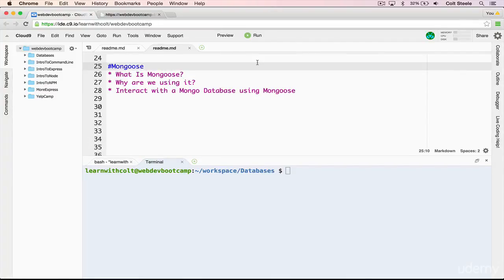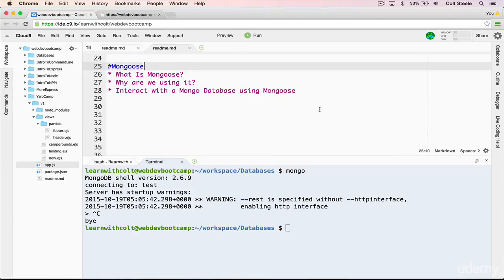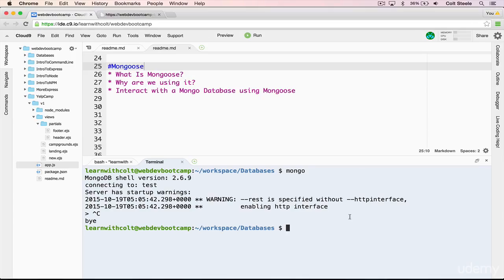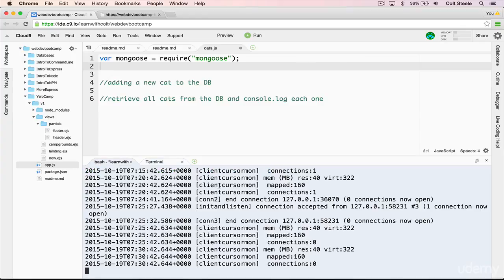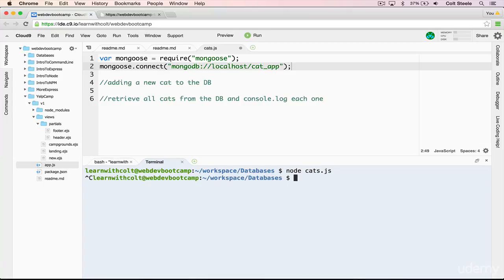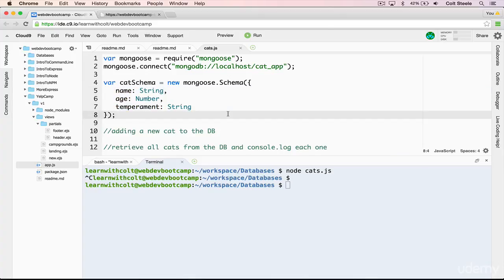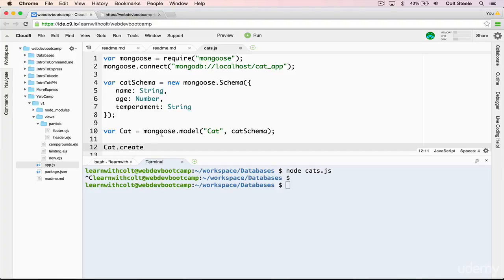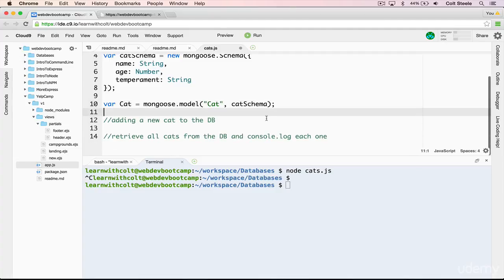209 Introduction to Mongoose Pt 1